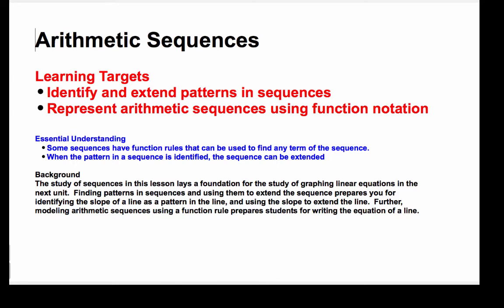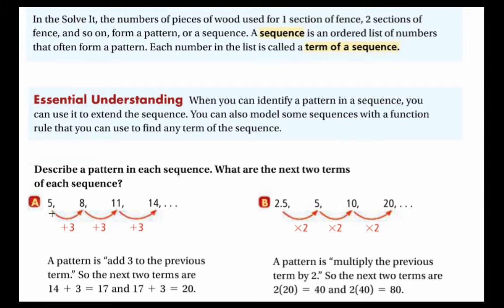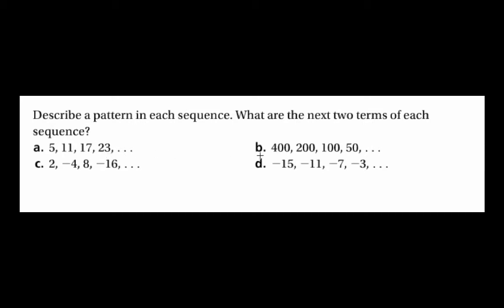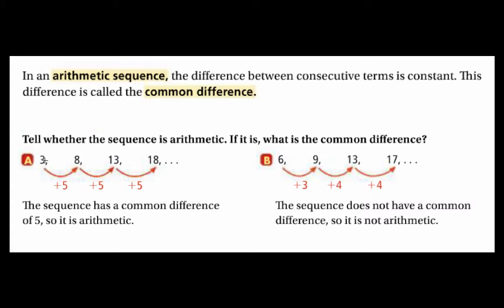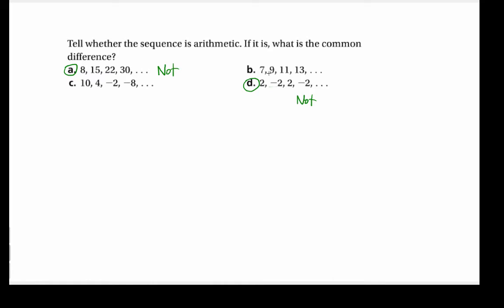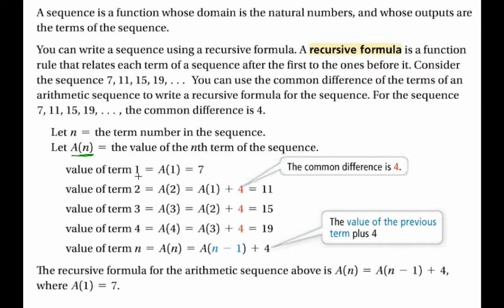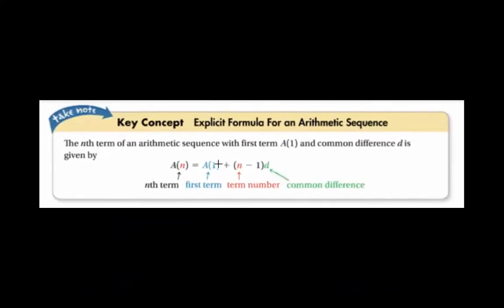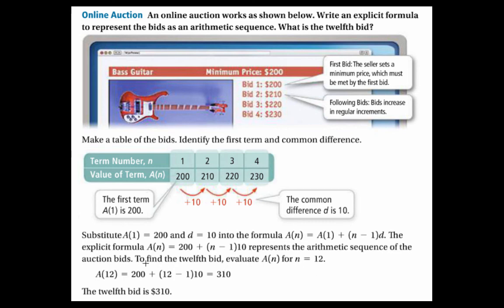A1U3 Lesson 7 Arithmetic Sequences